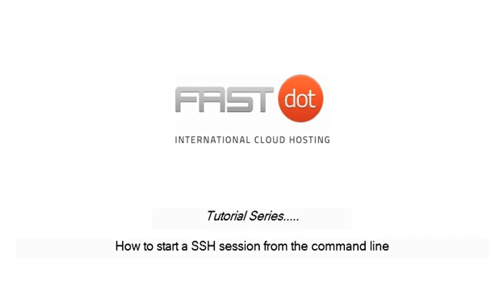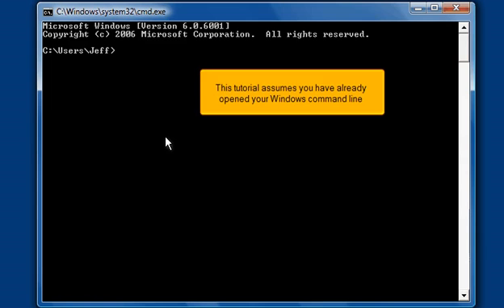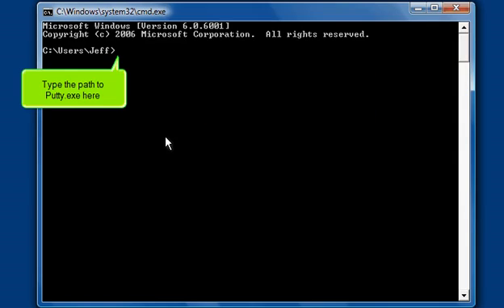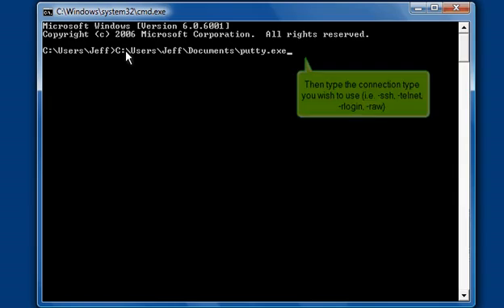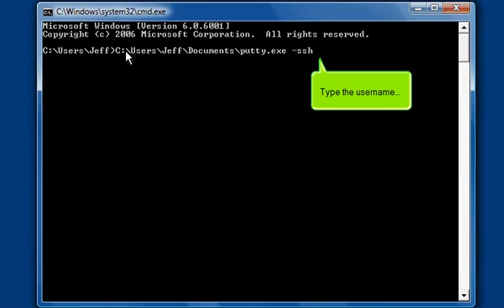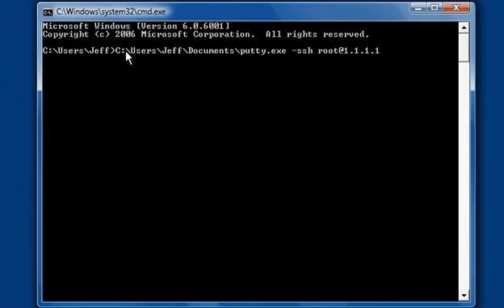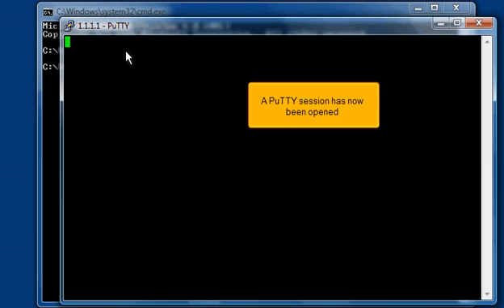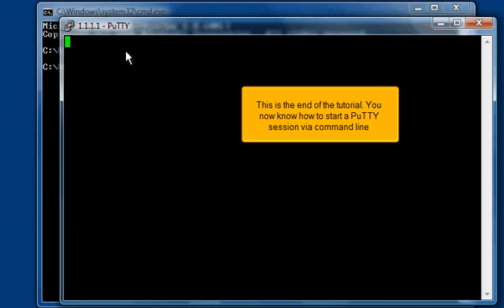How to start a SSH session from the command line | FastDot Cloud Hosting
This tutorial will show you how to start a SSH session from the command line.

Cloud VPS Hosting | cPanel Web Hosting | Domains